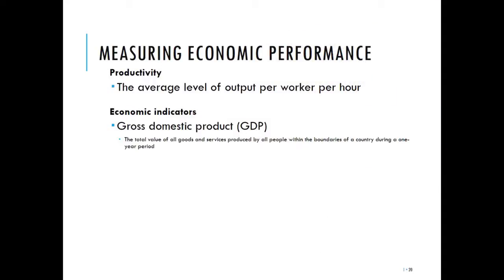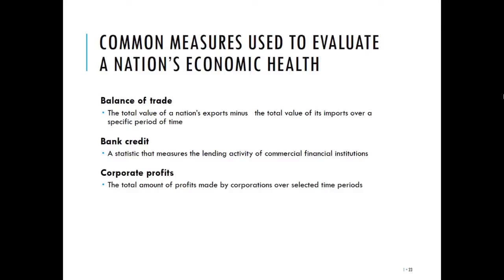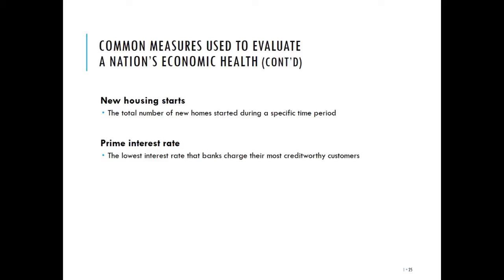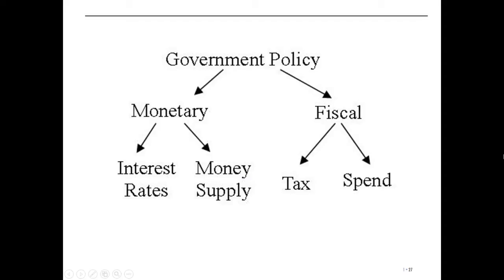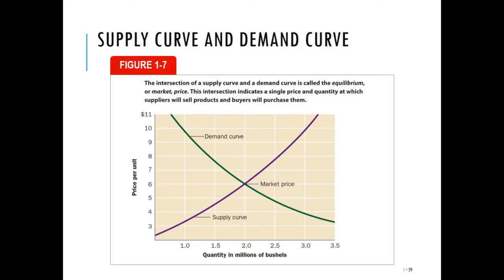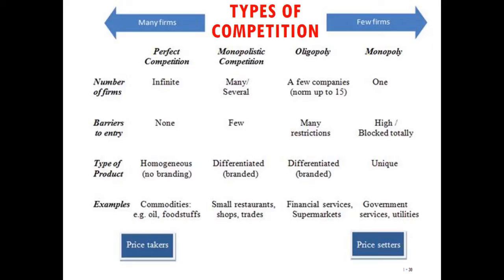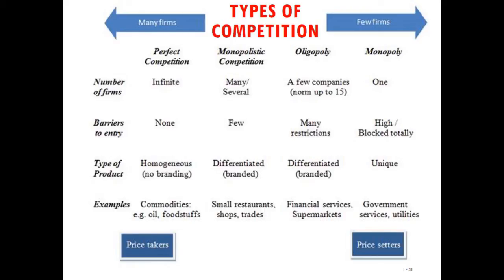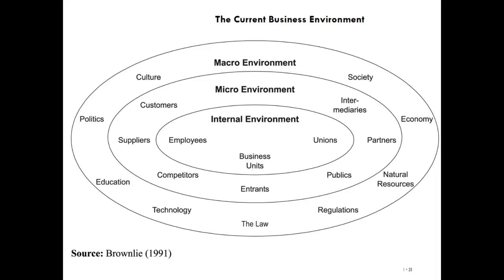CHAPTER 1: PART 2 of 2: Video Presentation